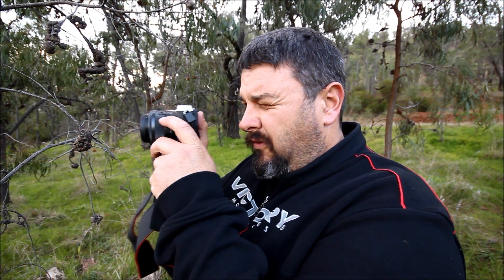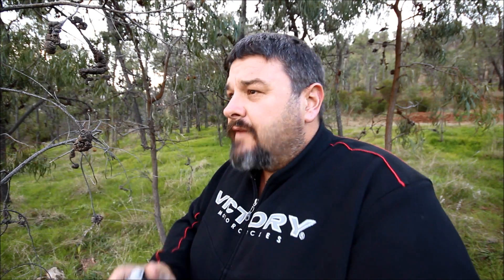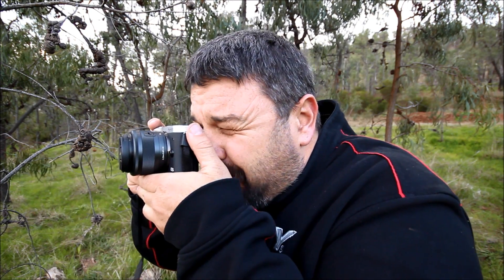The BEST fishing camera that I have ever seen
The Canon EOS M6 is without a doubt the best camera that I have ever seen for fishing photography. it is small and compact like a typical compact camera, yet it has interchangeable lenses and a large sensor the same size as a DSLR sensor, making it comparible to DSLR cameras with image quality.
 In this digital era that we live in, more and more people are getting into photography and that includes fisherman, eager to get the best possible photo of their catch.
 With the Canon EOS M6, you really do get DSLR image quality in the compact camera sized unit.
 A lot of fisherman have asked me "Whats the best camera to buy for taking fishing photos?" and I have always answered with the best answer possible, and given the best advice that I could, based on what I know.
 Now that the Canon EOS M6 has hit the shelves, from now on I will either be advising people to look into a Canon EOS M6, or I will be referring to this video.
 The M6 is a medium priced camera. It is dearer than the cheaper DSLR cameras, but not as expensive as the big ticket cameras.
 It is the compactness of the M6 that makes this the best camera of the lot for fishing. It will fit into your back-pack, a bumbag, a tackle bod or even your pocket if you have half decent sized pockets.